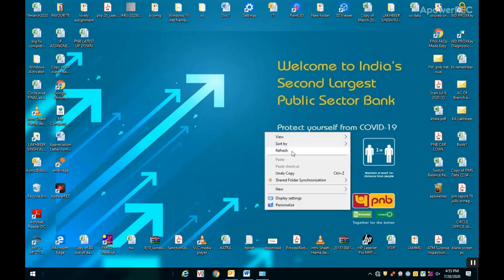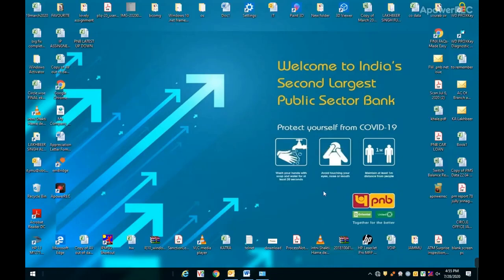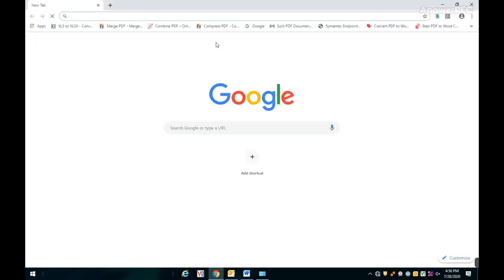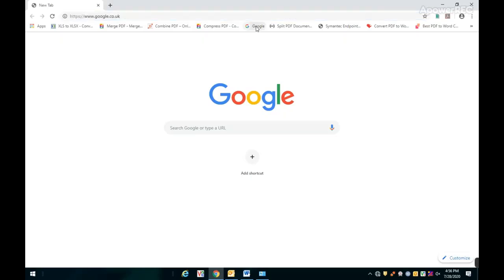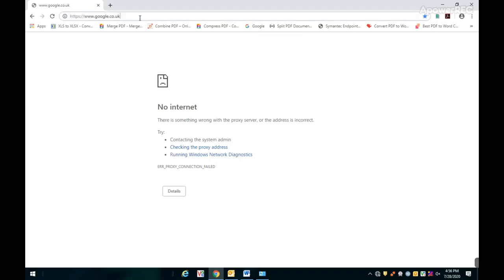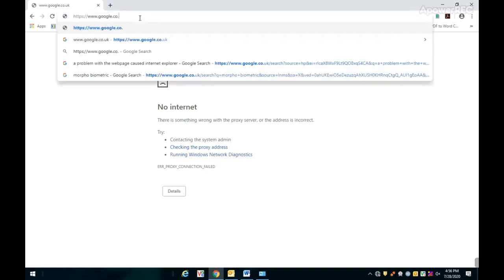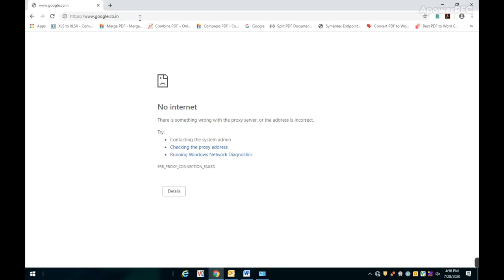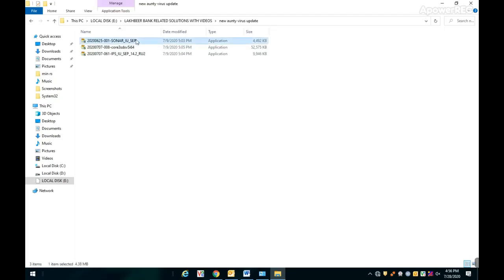How to Update Symantec Endpoint Protection | Symantec Endpoint Updation